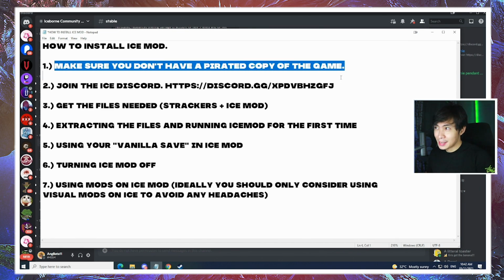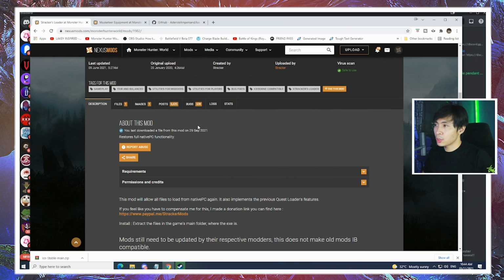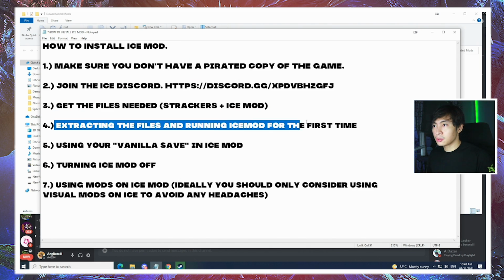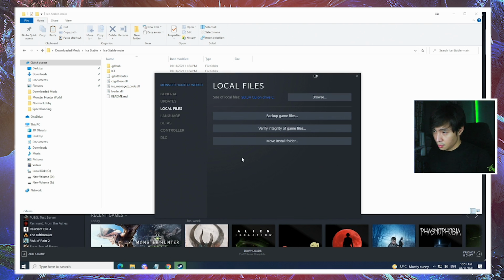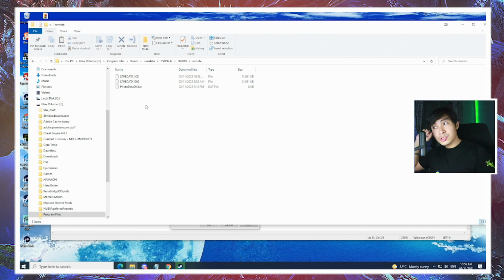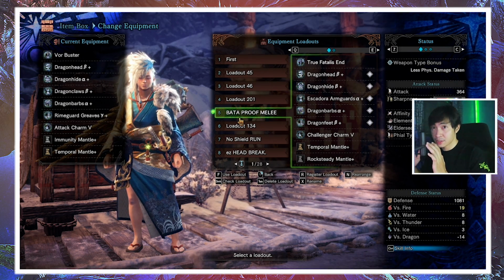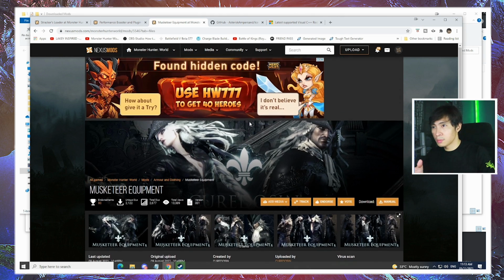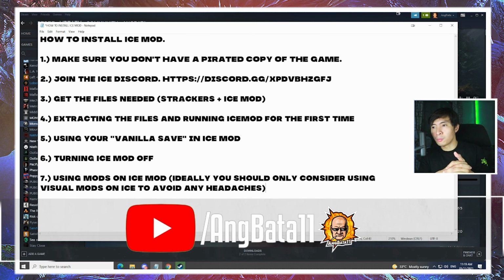MHW:IB | "ICE" - HOW TO INSTALL/TUTORIAL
TimeStamps:
0:00 - Beginning
0:15 - STEP#1 The Obvious
0:34 - STEP#2 Join the ICE (ICEBORNE COMMUNITY EDITION) DISCORD
1:49 - STEP#3 Downloading the needed FILES
5:08 - STEP#4 Installing and Running the ICE MOD
9:28 - STEP #5 CONVERTING YOUR SAVE INTO AN ICE MOD SAVE
13:25 - STEP#6 TURNING OFF ICE MOD
15:20 - STEP#7 USING MODS ON "ICE" MOD (VISUAL MODS ONLY - PREFERRED)

Hopefully this video clarifies questions and guides peopel that are new to the whole modding process!

If you're looking to experience Iceborne again the second time - why not add a little twist to it? Try this mod out. They have a bunch of QoL upgrades and also tweaks in the game that might make the experience different for you in a good way :)

MOD peeps: MoonBunnie , Aradi , AsteriskAmpersand, DeathCream, Phemeto, Stracker, DaveURrr, Andoryuuta, PortalFreak

Iceborne Community Edition (ICE from this point onward) is a holistic rework of MHW: Iceborrne Core Mechanics.

MHW:IB | "ICE" - A MOD BY THE COMMUNITY , FOR THE COMMUNITY